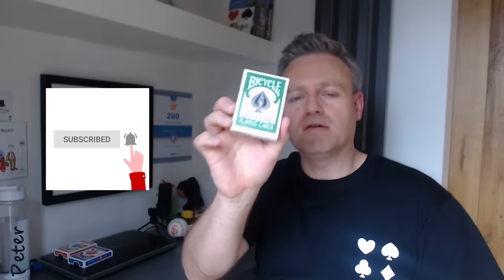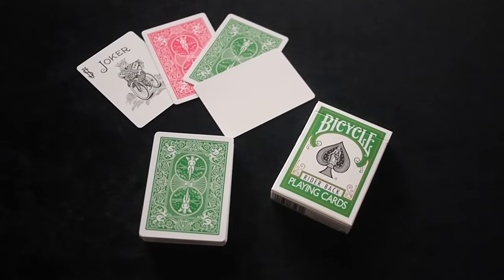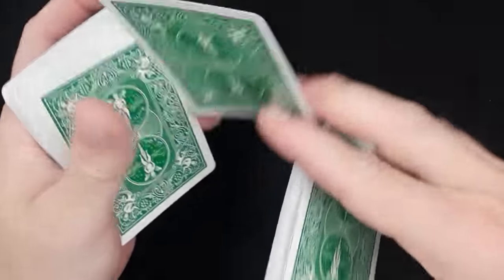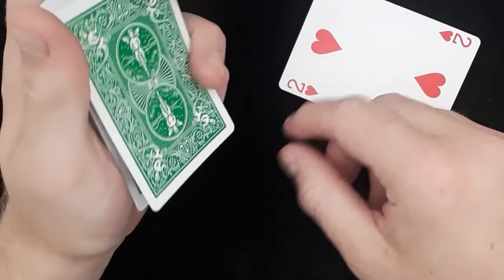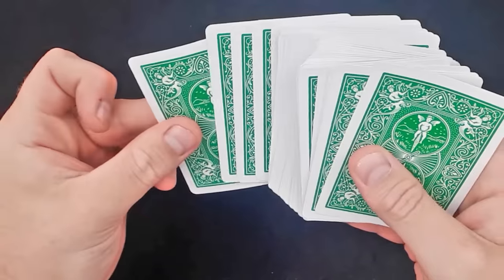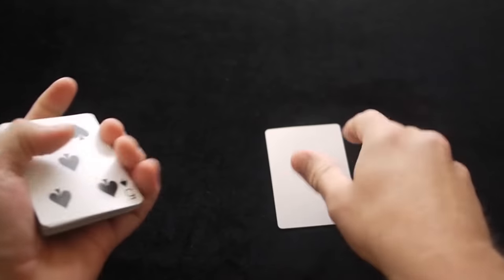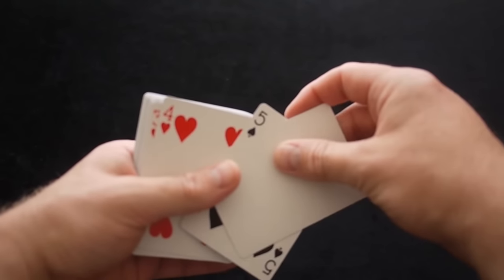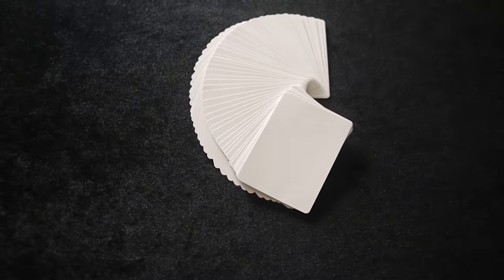Green Bicycle Rider Back Playing Cards - Unboxing | Review | Magic Tricks | Tutorial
Included in the Bicycle Green playing card deck are 3 cool gaff cards! Learn how to use these cards with easy to follow magic tricks. This must watch video includes an unboxing, review, magic tricks and full tutorials. If you are thinking about purchasing this deck, then please watch this video!

0:00​ - Intro
00:56​ - Unboxing
02:16 - Gaff Cards
02:56​ - Learn Double Backer Trick
04:24​ - 2nd Double Backer Trick
05:53 - Learn Blank Card Trick
06:38 - 2nd Blank Card Trick
06:57 - Outro

You will then be notified when the new weekly content is released :)
Brand new Tutorials weekly 🎩👍

For EXTRA content please follow me on the below